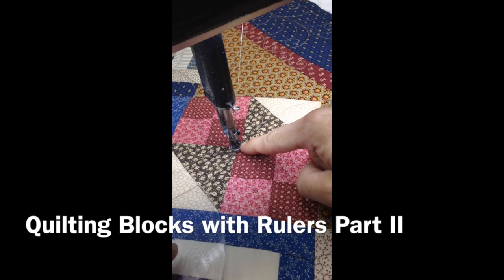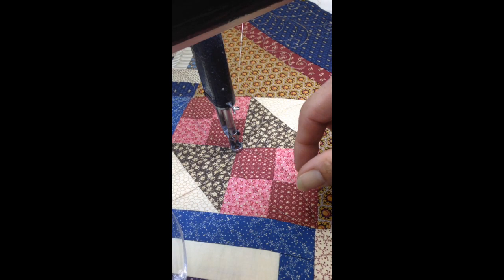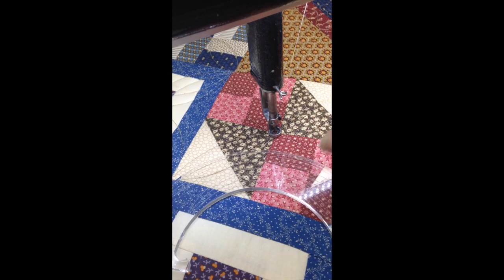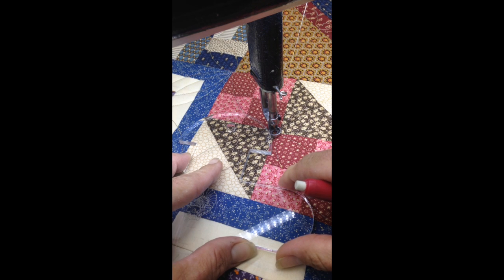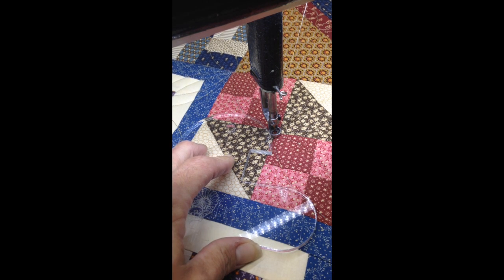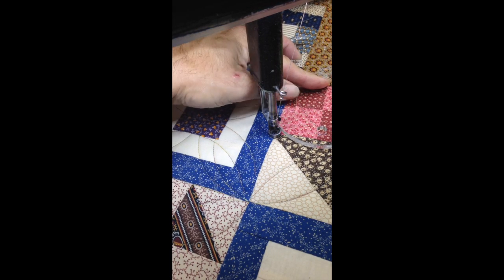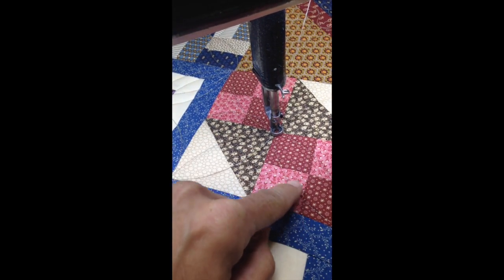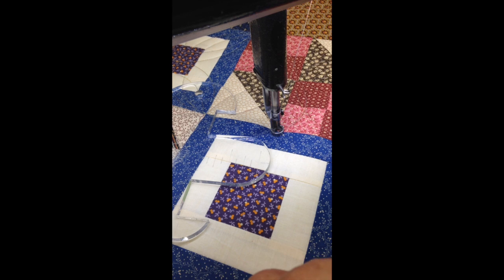Quilting Blocks with Rulers Part II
This video is about Quilting Blocks with Rulers Part II. Dusty shares his thought process as he uses rulers to fill blocks. For all Dusty's products visit stores.

If you would like to purchase the item in this video or to see the full line of Farrell's Unique Path-Easy tools to Quilt The Fun, Fast and Easy Way, please visit our store at